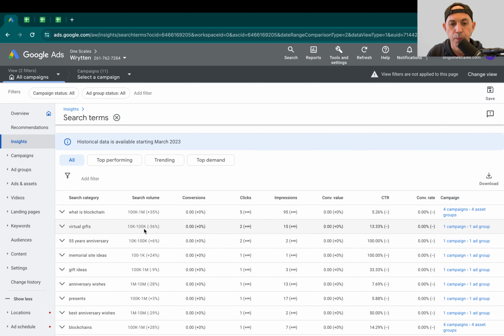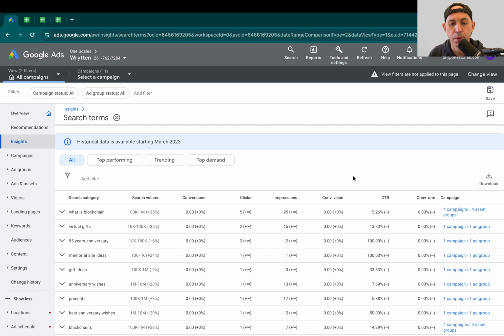Seeing Keyword Data on Performance Max Google Campaigns Tutorial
This video tutorial shows you how to use the insight tab to see search term data on your google ads performance max (pmax) campaigns.